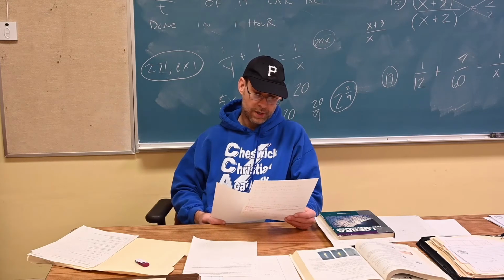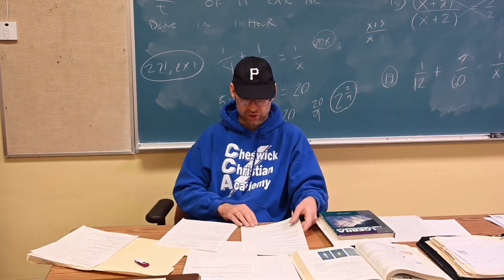Chemistry Video, 9.2